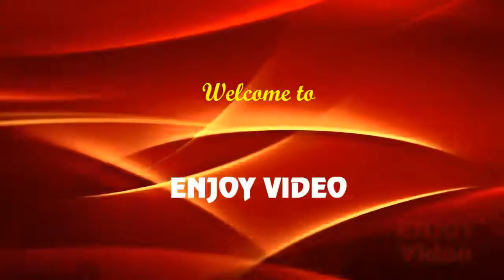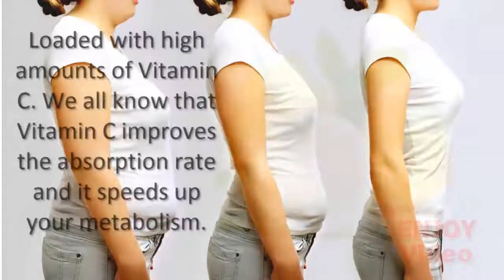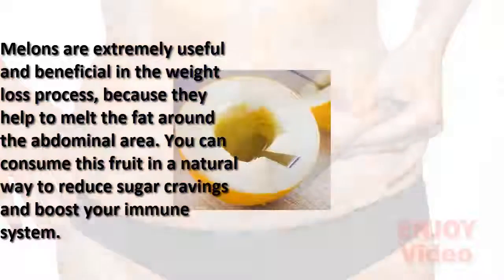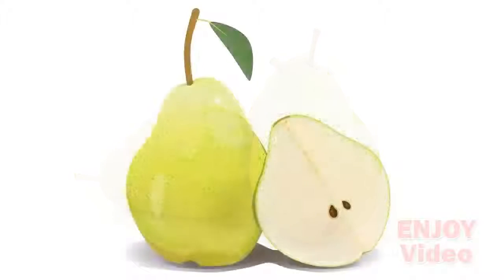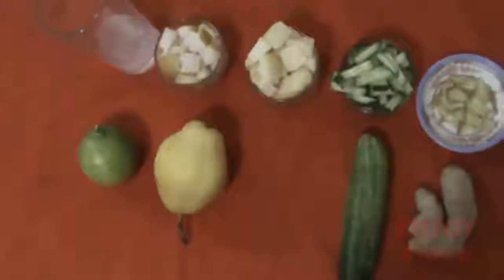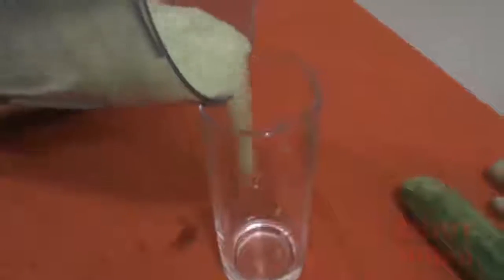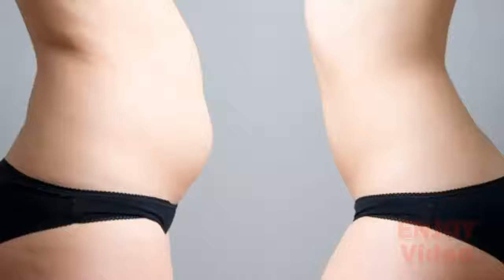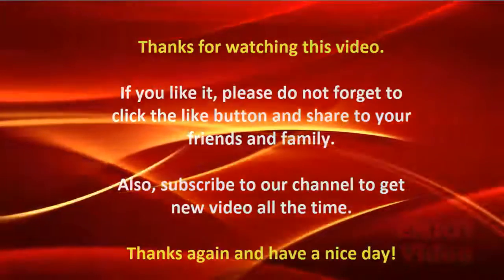HOW TO GET RID OF BELLY FAT WITHOUT EXERCISE WITH THIS BELLY FAT BURNING DRINK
We know it can be difficult to lose belly fat with exercise because most of us don't have the time or feel like it's too tough.  With this fat burning drink you will be able to get rid of belly fat without exercise.

This video is licensed by creative commons reuse allowed thanks to Enjoy Video.